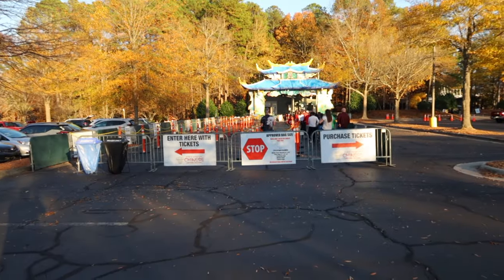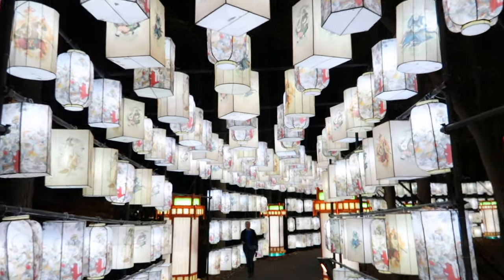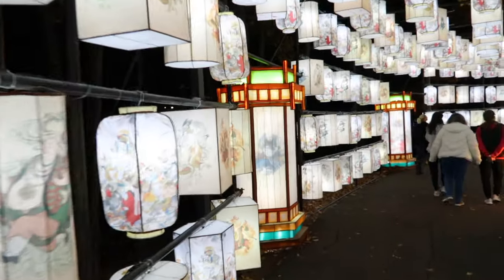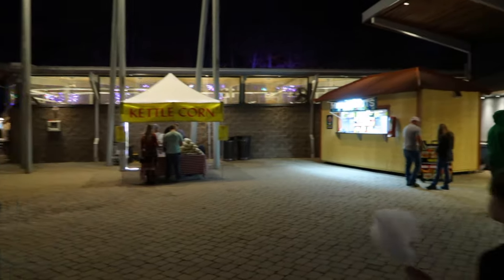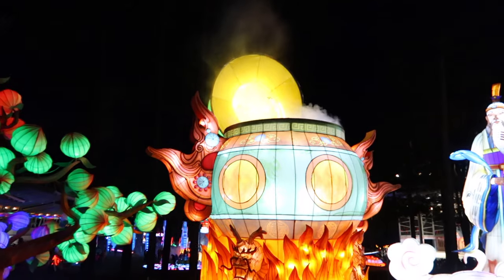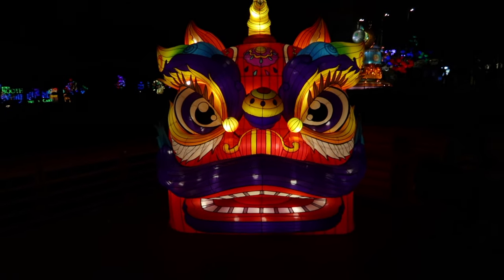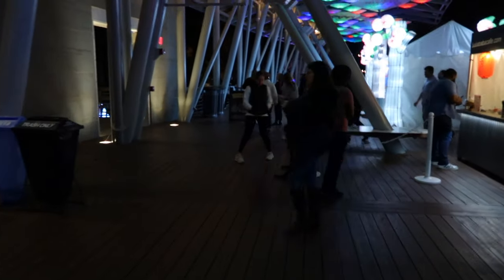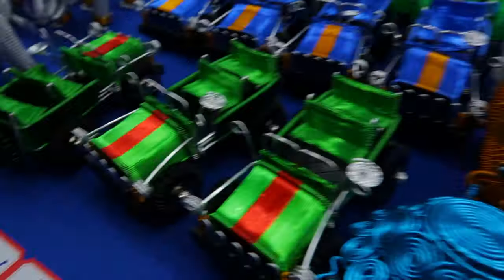Chinese Lantern Festival 2023 Opening Weekend Cary, NC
It’s time to drop in on the NC Chinese Lantern Festival. This is our first time going and we were blown away by how awesome it was.

It's time for the 2023 Chinese Lantern Festival in Cary, NC. The festival returns for 8th year.
Some quick information. Each lantern is created by hand on silk fabric and are exclusively made for this festival. Most of these lanterns are made in the city of Zigong, the lantern capital of China for many centuries. The materials are shipped from China to the ports in Wilmington, NC.  It takes over 15 tractor-trailers to deliver the material. Chinese artisans arrive in early November to start hand assembling the lanterns. In the process they use thousands of LED lights. The festival starts Nov 17, 2023 and will run through Jan 14, 2024. So you still have a little time left to go check it out.

Here's the link for the festival.